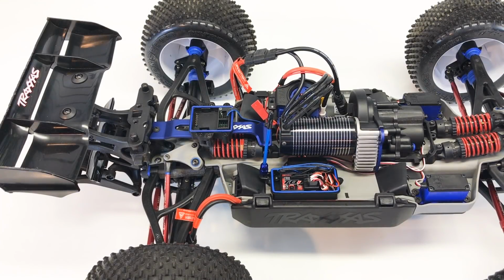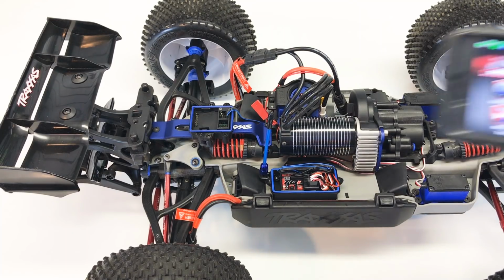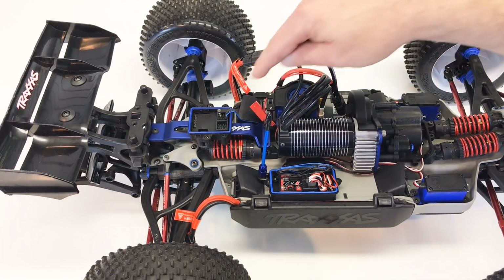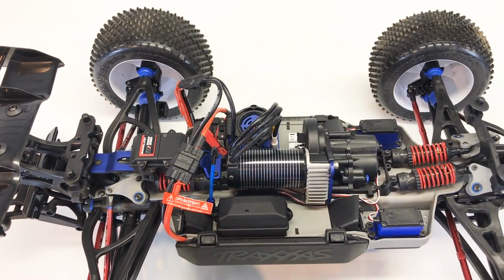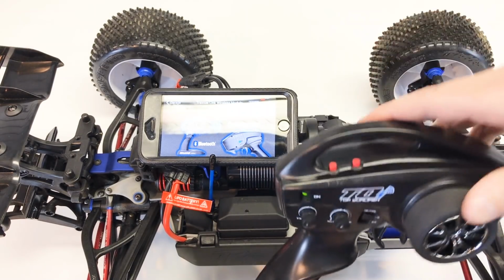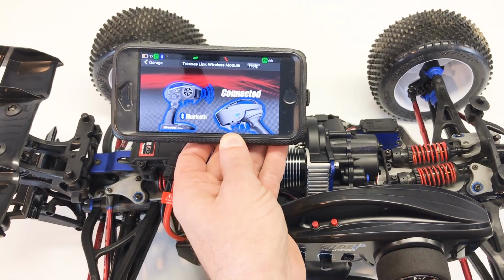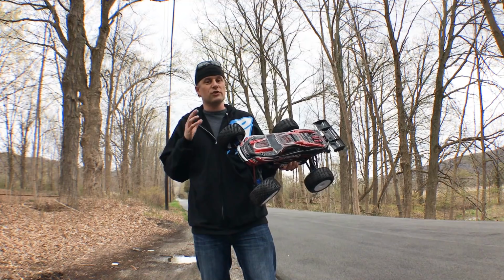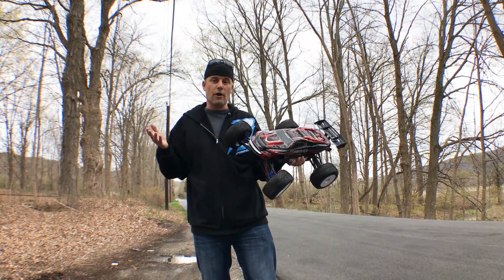Is Your Traxxas Fast? - Using the Traxxas GPS Speed Module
THE most popular question in RC is? You know! How fast does it go? Just about every RC car owner wants to know how fast the machine they purchased or built goes. Traxxas, the fastest name in radio control not only produces fast RC machines, but they also offer precision option parts such as a Telemetry Expander and GPS Module that will allow you to see and record your speed. The equipment is easy to install in TQi radio system equipped cars or trucks and works in conjunction with the Traxxas app available for both iOS and Android devices. So have you been wondering how fast your Traxxas is? This video goes over how easy it is to equip your car to precisely determine its speed.

Product: Telemetry Expander, GPS Module
By: Traxxas
Part Number: Expander- 6550, GPS- 6551
Price: Expander-$24.99, GPS- $64.99